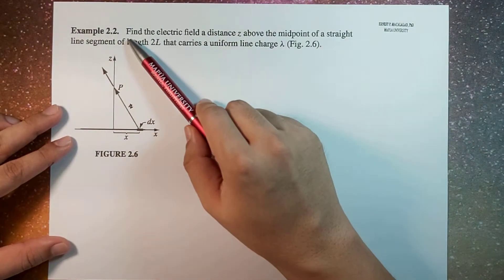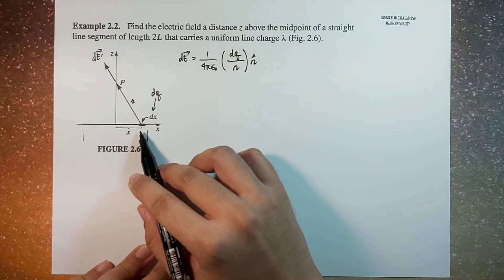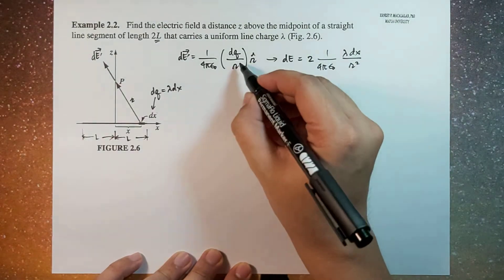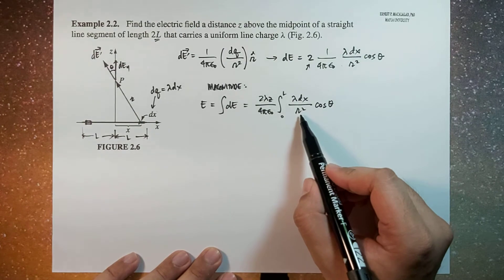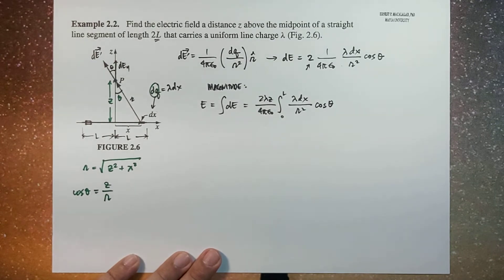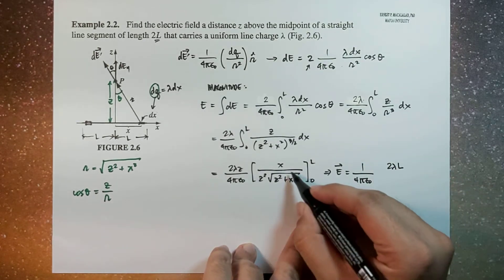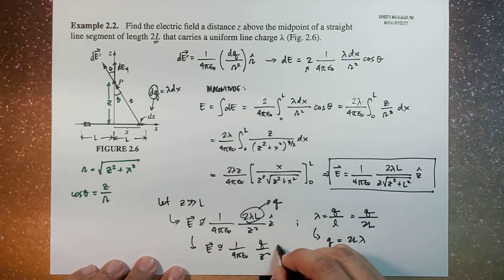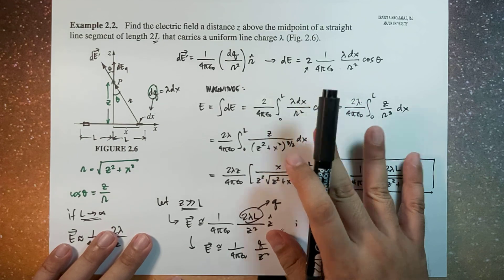Electrostatics: The Electric Field Griffiths Example 2.2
ELECTROMAGNETIC THEORY

David Griffiths
Introduction to Electrodynamics
4th Edition
Chapter 2  Electrostatics
The Electric Field
Example 2.2